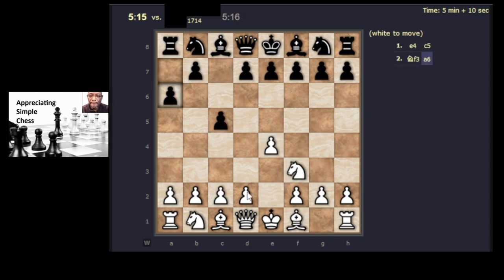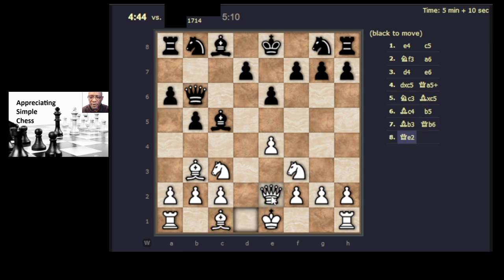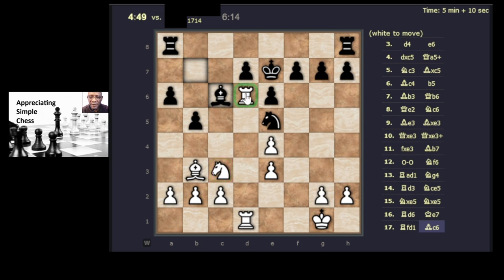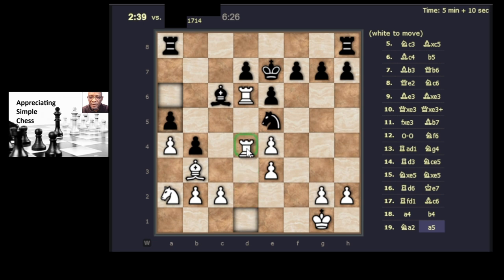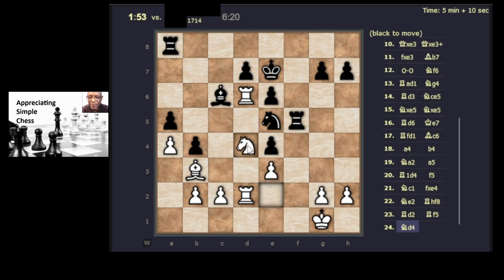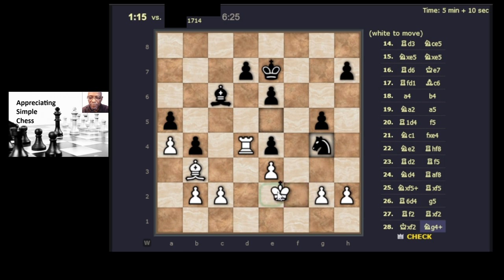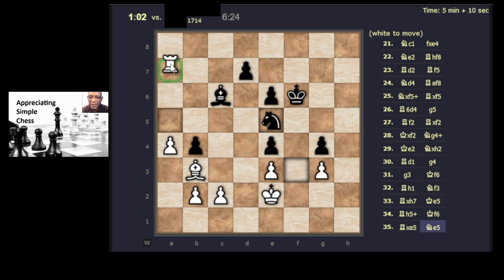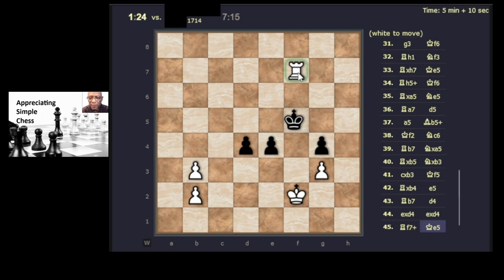Versus 1714 - Appreciating Simple Chess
Looking to make every move count for something with Casual Chess Guy

Associated content

Chess Workshops